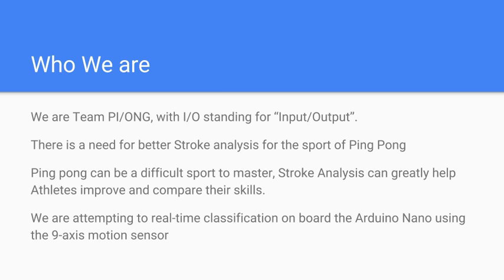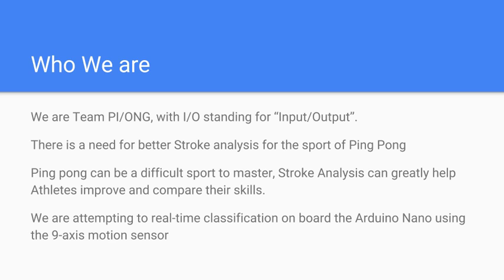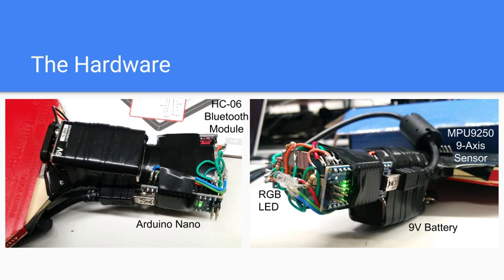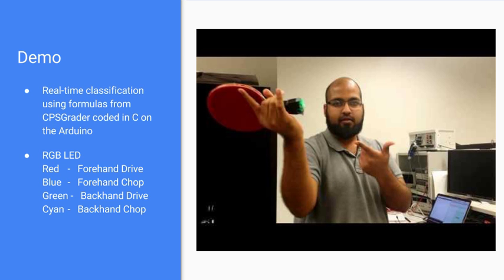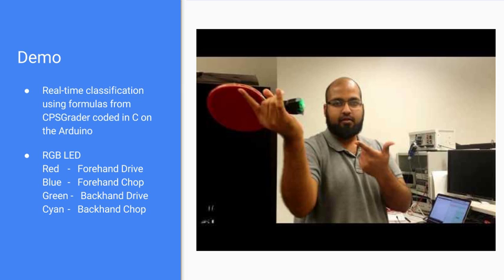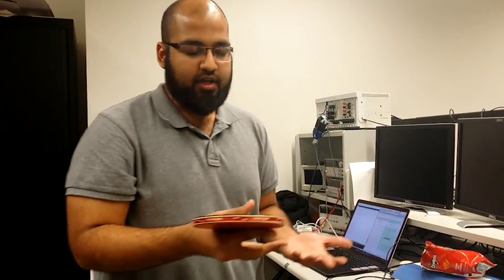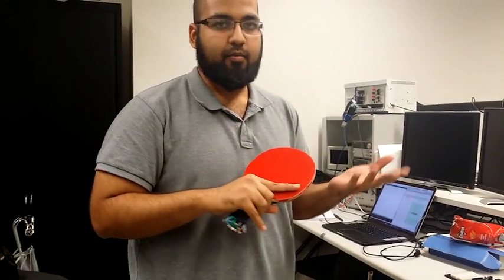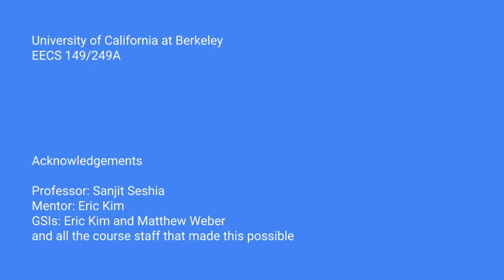Ping Pong Project Video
Project for the Class EECS 149 at UC Berkeley.

Attempting Real-time classification of Ping Pong Strokes onboard an Arduino Nano.